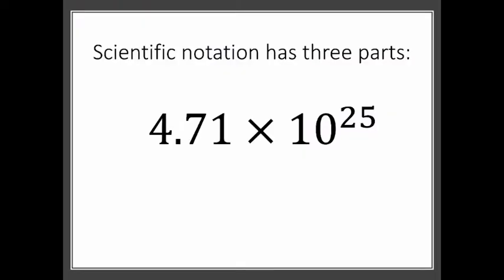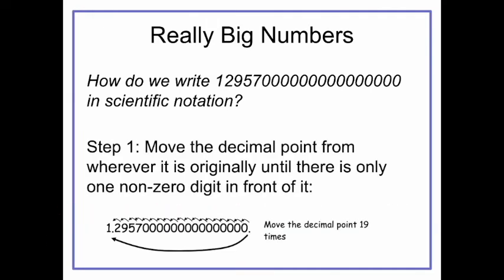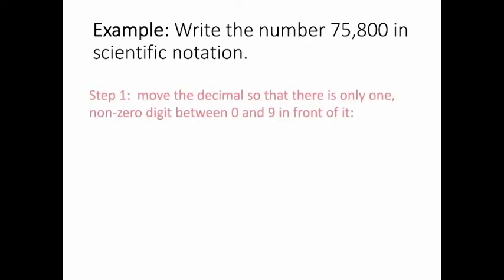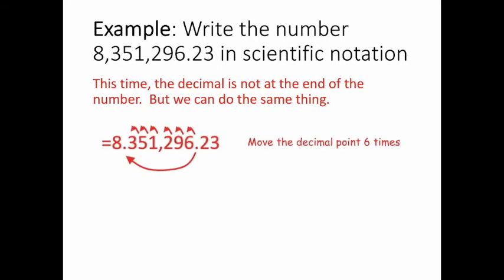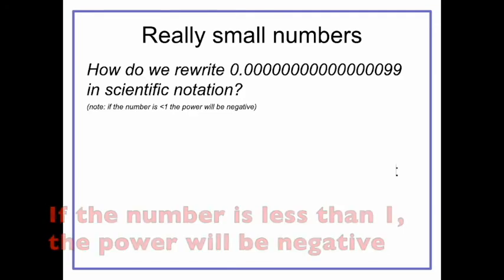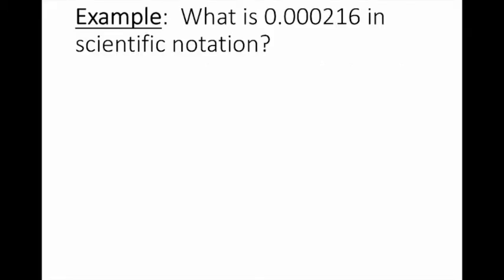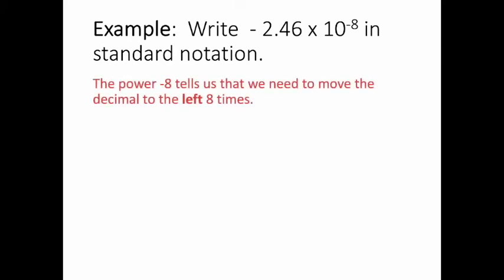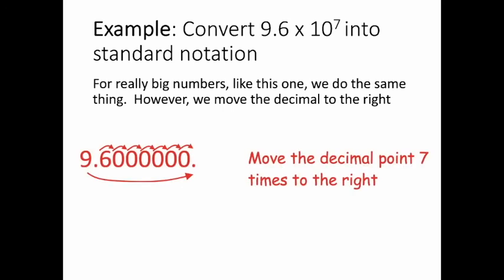1 5 Scientific notation